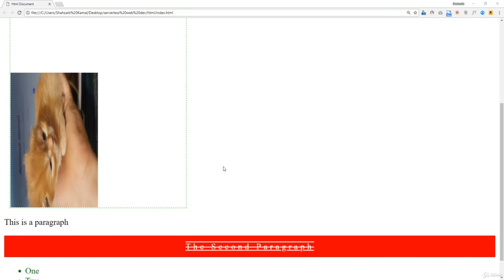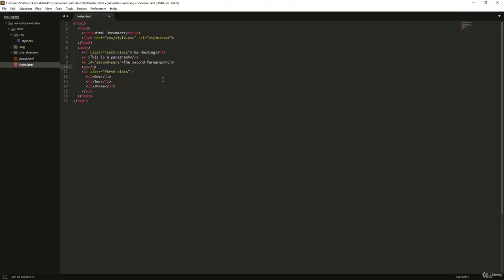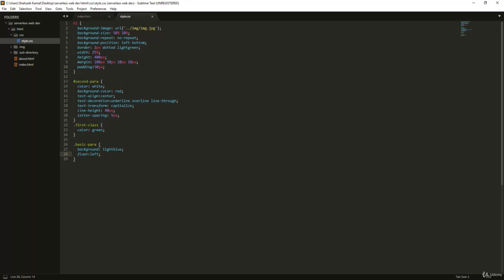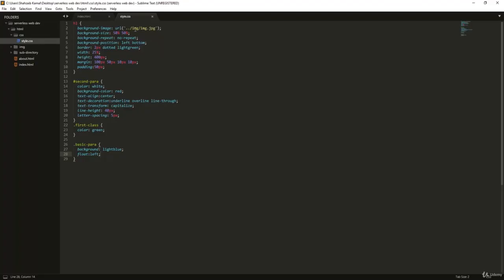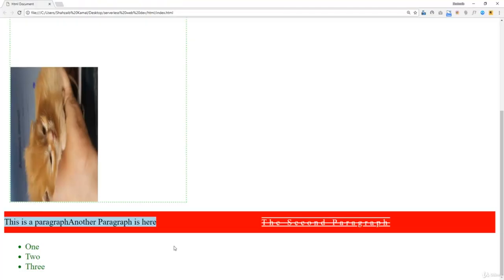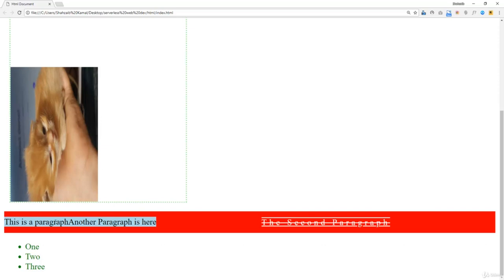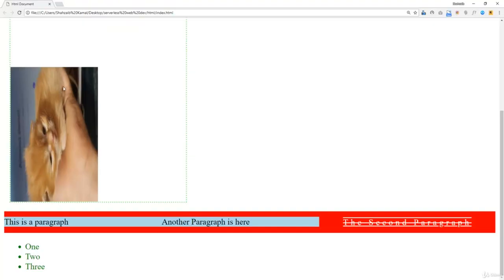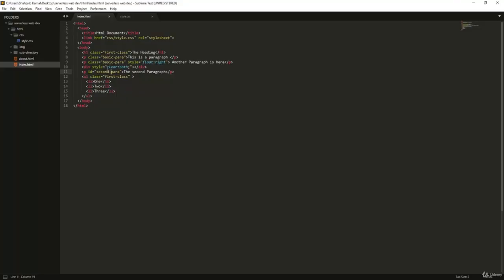Full Stack Web Development Course - CSS - 7 Floating Elements